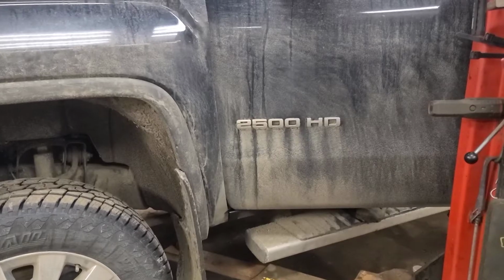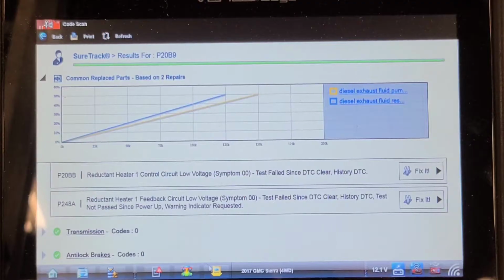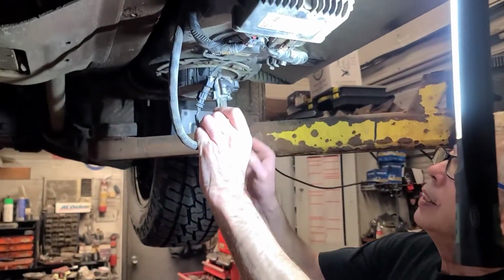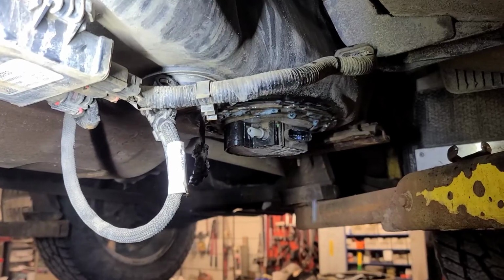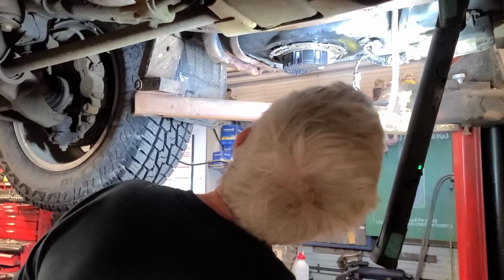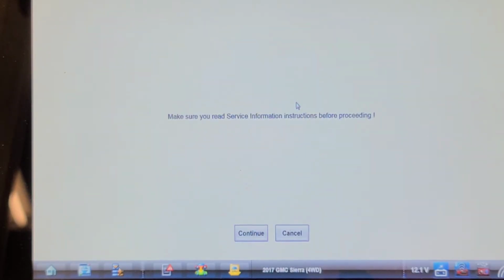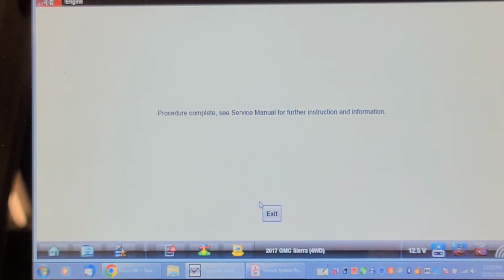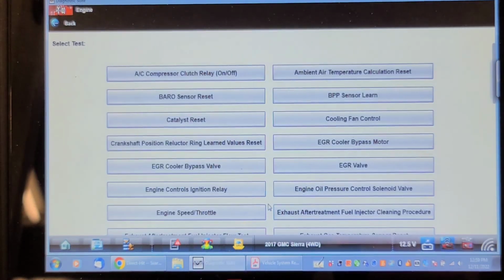2017 GM Truck 6.6 L5P Def Pump Replacement pt 2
Diagnosed in February 2022 but was good all summer as the heaters were not required.